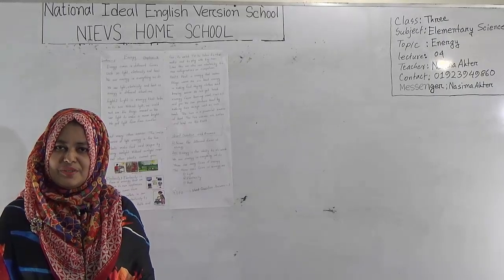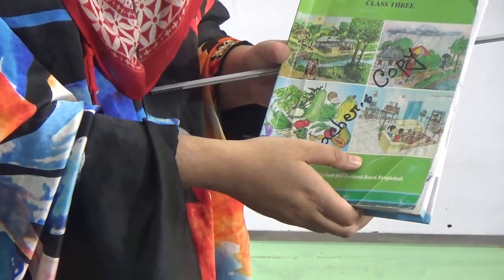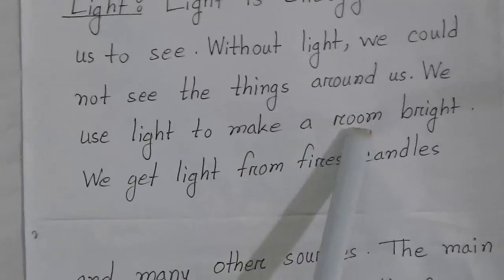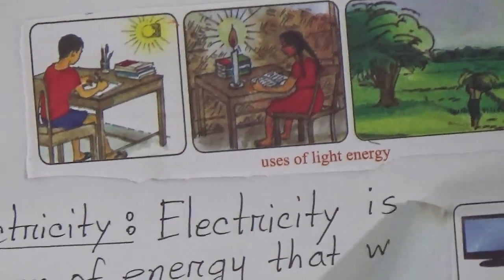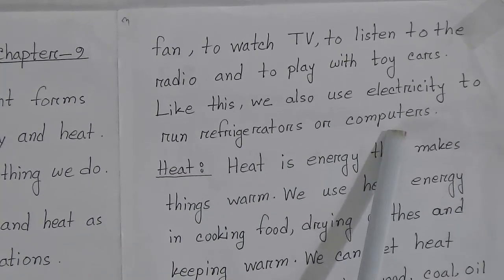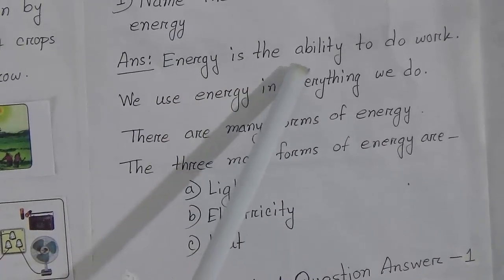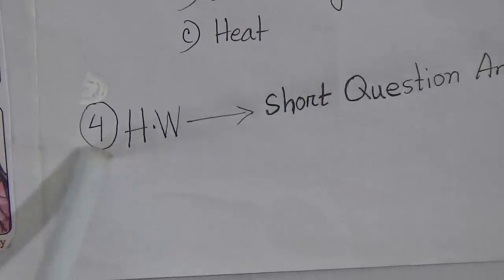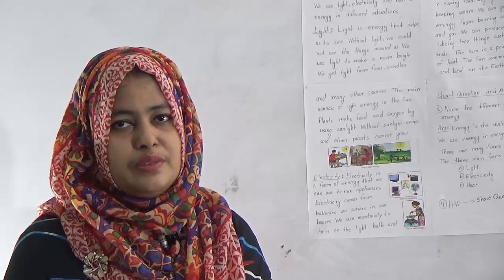Class: Three, Subject: Elementary Science (Lecture-4), Topic: Energy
Annual Term
Class: Three
Subject: Elementary Science (Lecture-4)
Topic: Energy
Teacher: Nasima Akter